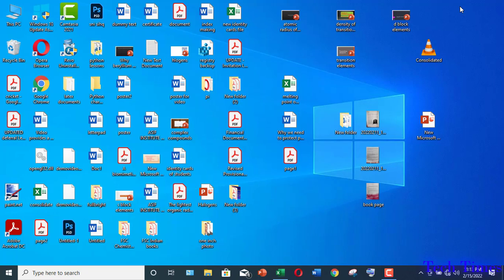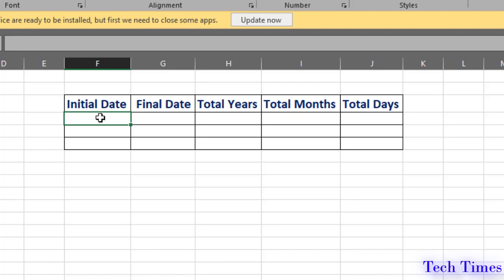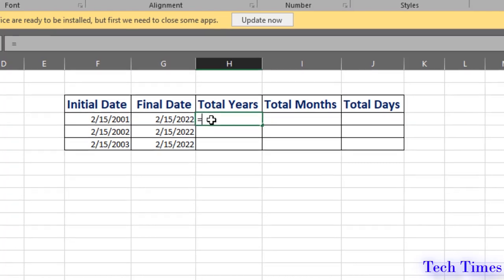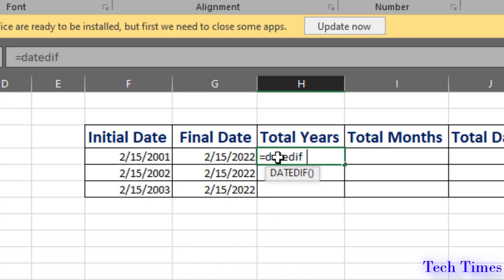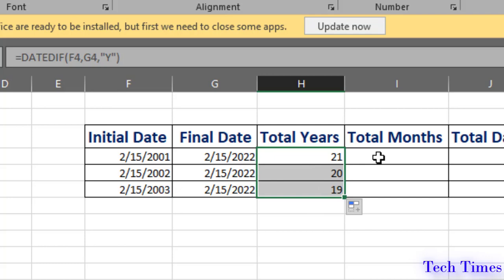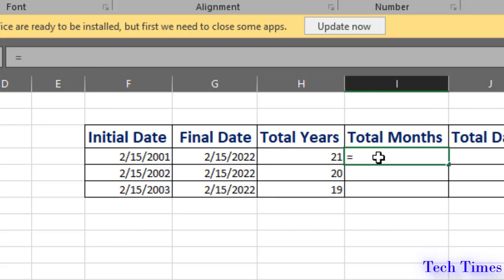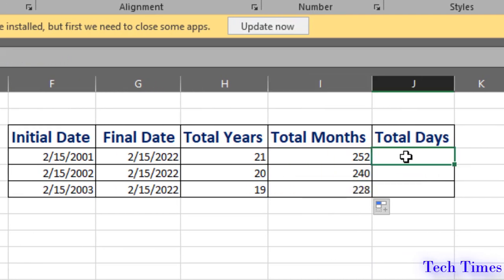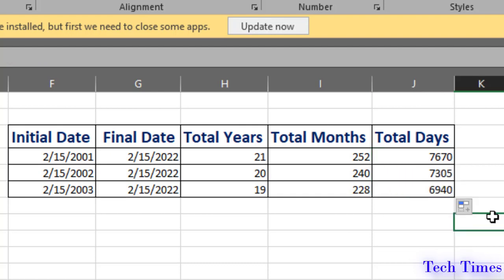How do I calculate age in Excel|Datedif Function in excel|How to Calculate Age in Excel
This video explain Datedif Function in excel, Datedif function, how we can use datedif function in excel. using this function we can actually calculate difference between two dates. As a further extension of this feature is that we can calculate age of a person. Age can be calculated in multiple ways. we can calculate age in months, age in years and even age in days can be calculated.